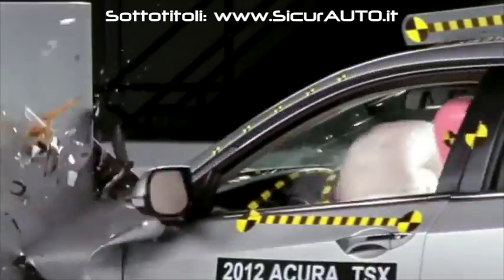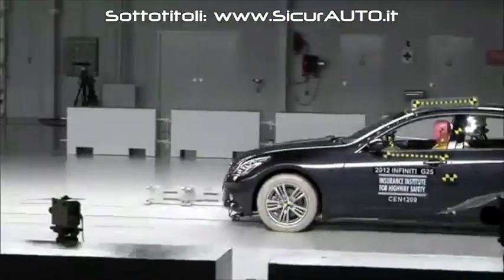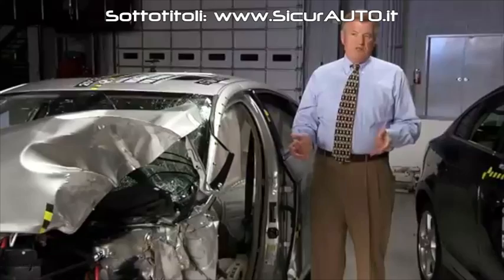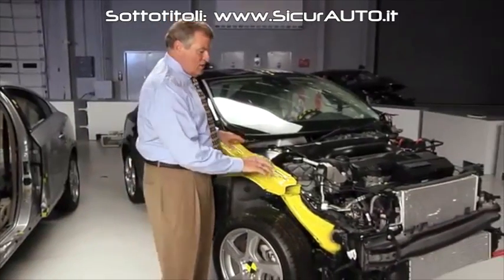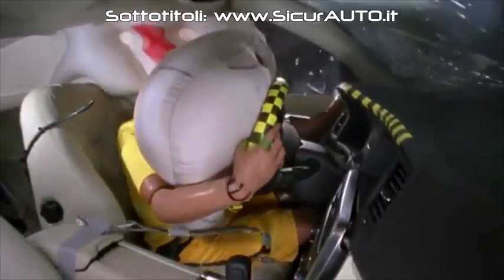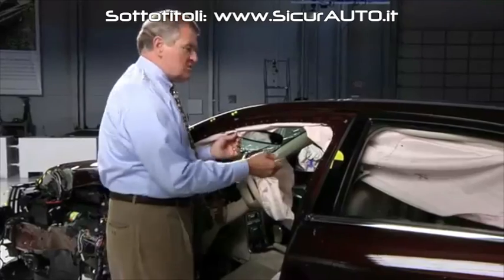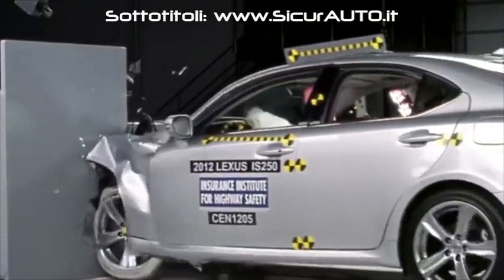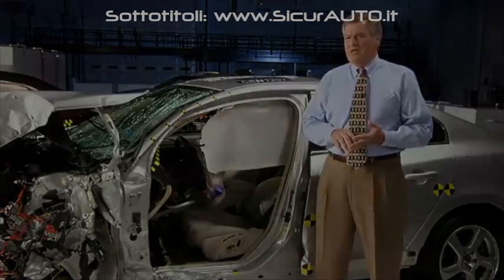Il nuovo crash test "small overlap" IIHS [SUB ITA] | SicurAUTO.it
- I dettagli sul nuovo crash test small overlap di IIHS, sottotitolato in italiano.